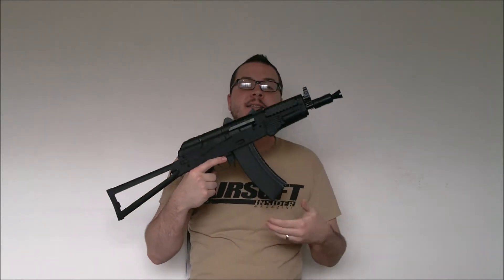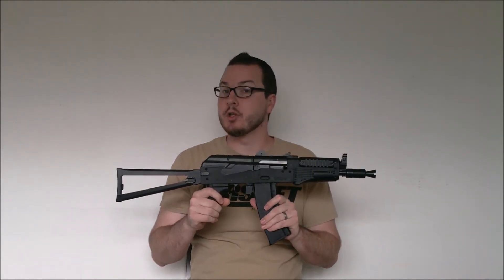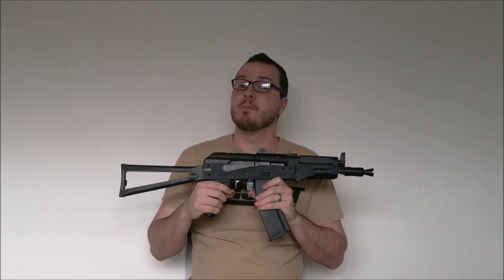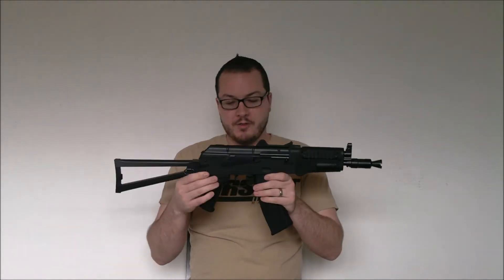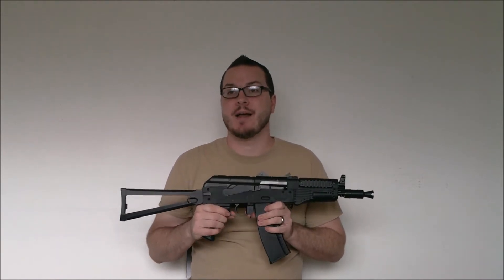Tokyo Marui Light Pro AKS74U Giveaway! Free Airsoft Gun!